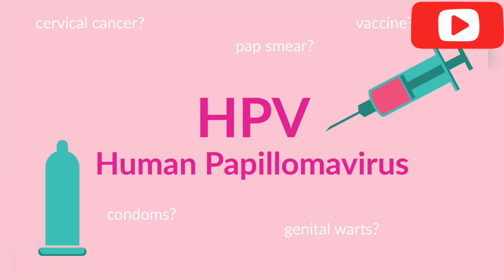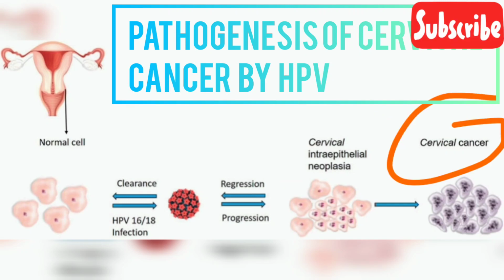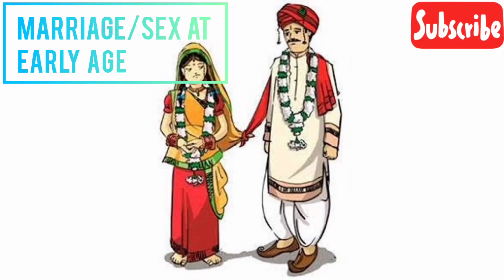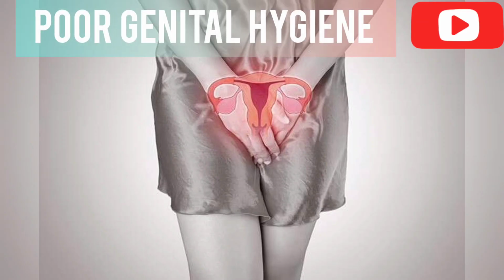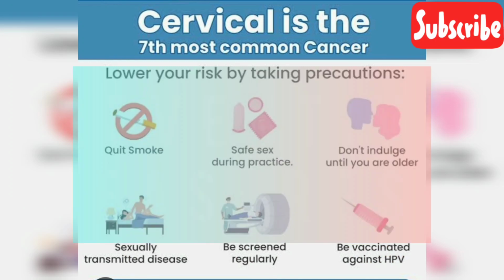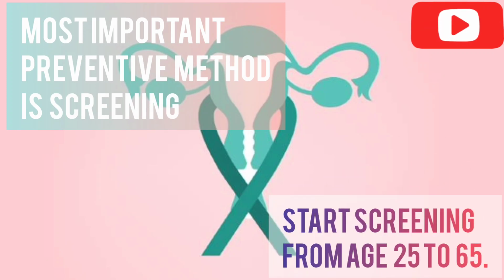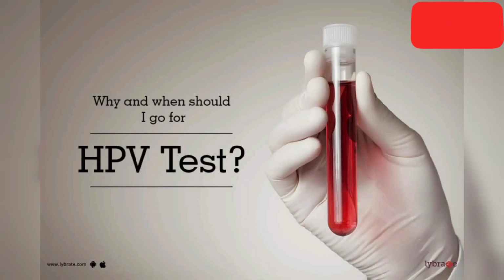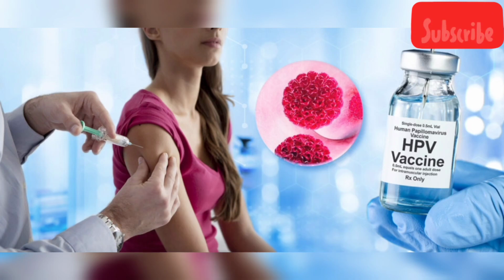cervical cancer:Risk factors,symptoms and prevention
if you are looking for  a video to remember the cervical cancer risk factors, symptoms and prevention THEN YOU ARE AT THE RIGHT PLACE.
WE PRESENT YOU THE CERVICAL CANCER IN A SHORT AND EASY WAY TO  REMEMBER.
IF YOU 2ATCH IT CAREFULLY  WITHOUT SKIPPING AND WITH FULL ATTENTION WE  WILL MEMORIZE IT EASILY AND WILL NOT FIRGET .